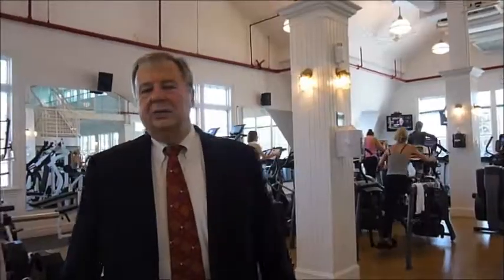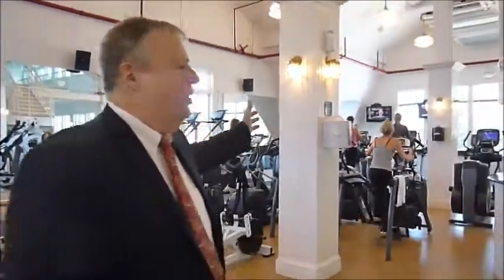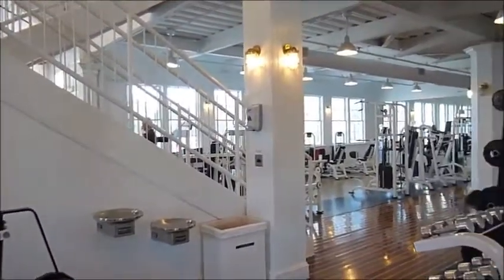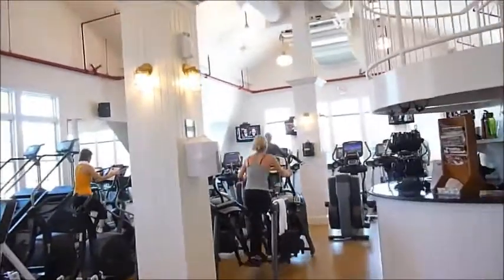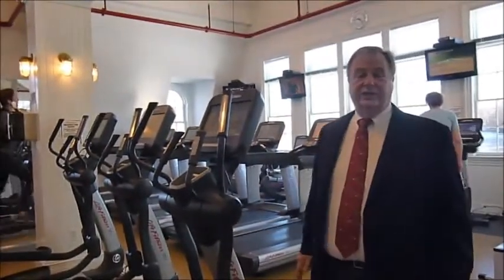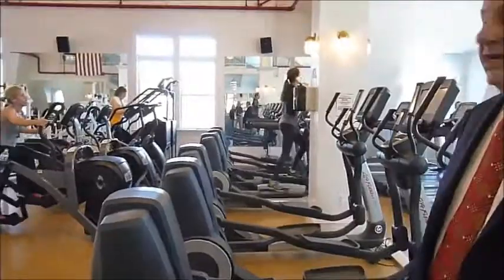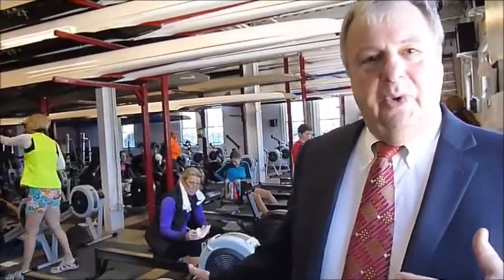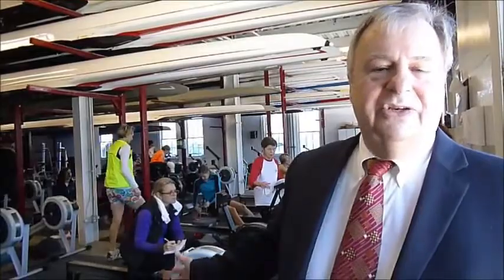Our Town Crier's - Where's Steve?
Follow Steve Silver, co-owner of Silver of Westport,
as he explores our treasured, locally-owned businesses, spotting what's special and sharing his observations with us!